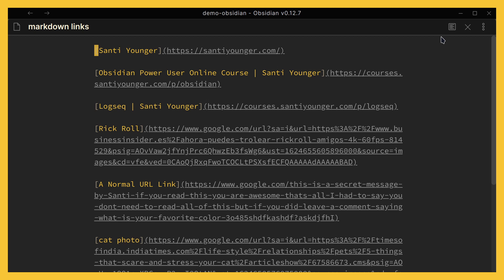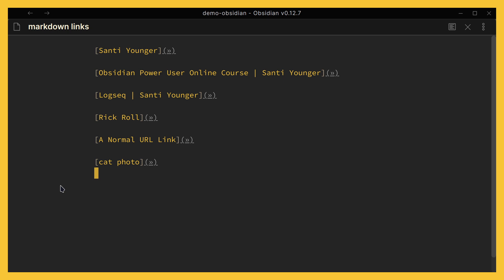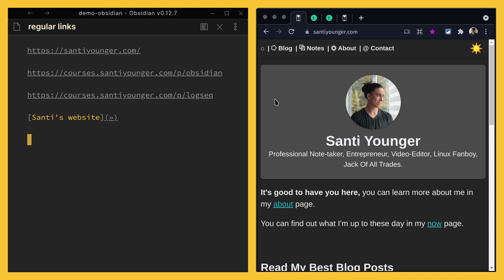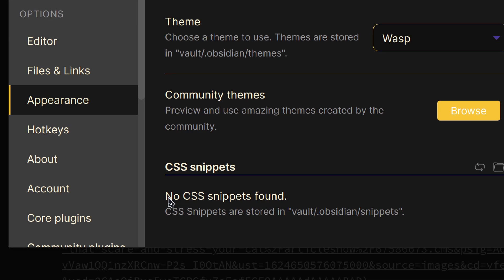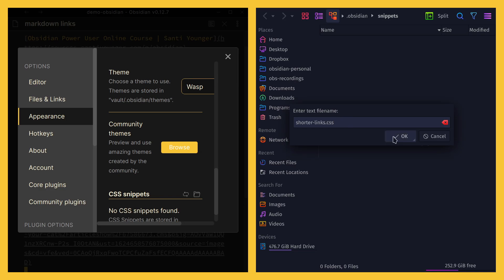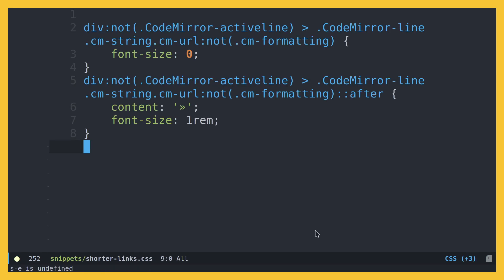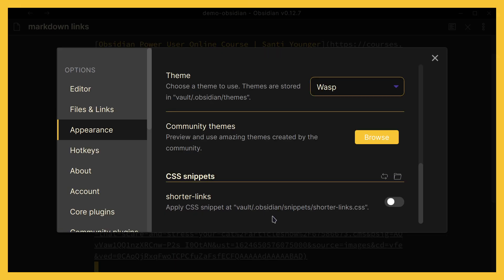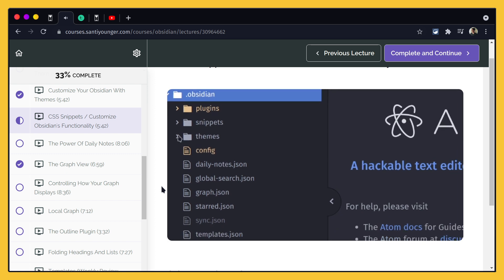Obsidian - Make your links look better in 5 minutes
🚀 Make AI Build Apps for You ─ No coding skills required 👉 Get instant access
Video Mentioned:
Obsidian Pro Tip - External Links 10 Times Faster
Timestamps:

00:00 Intro
00:08 The problem: Before and after
00:51 If you are a beginner
01:39 Paste links quicker
02:11 Tutorial time
02:48 CSS Snippets folder navigation
03:16 Creating the .css file
03:42 Open the file with a text editor
03:45 I recommend Atom.io or VSCode for beginners
04:04 Copy paste the code
05:06 Reload in Obsidian
05:22 Turn it on
05:48 My Video Resources for beginners
06:25 Thank you, you are awesome